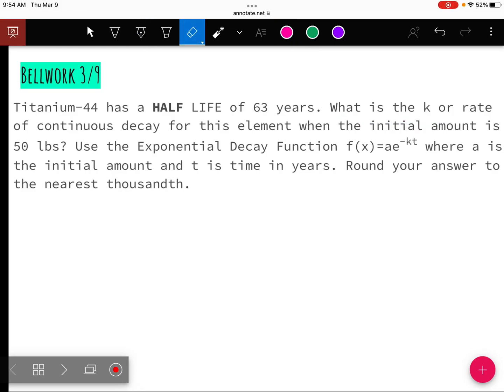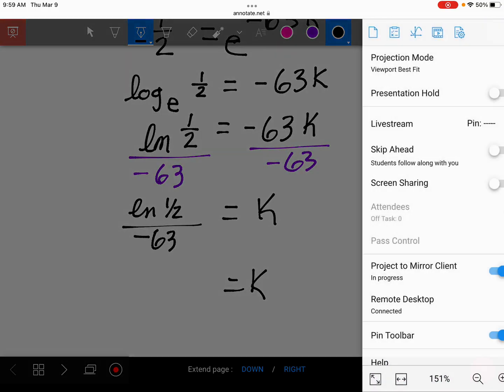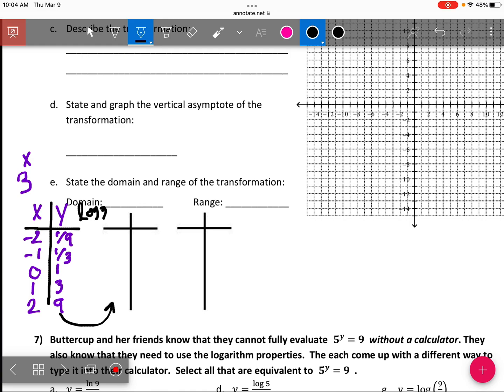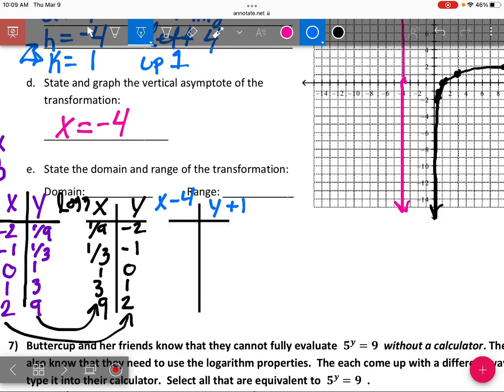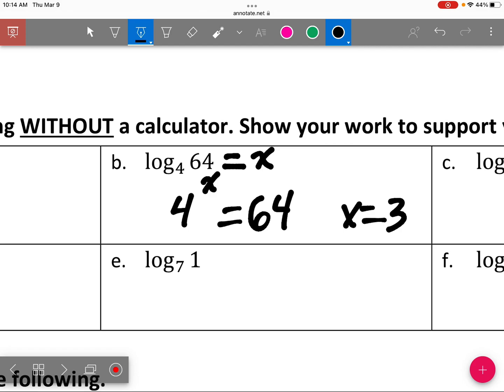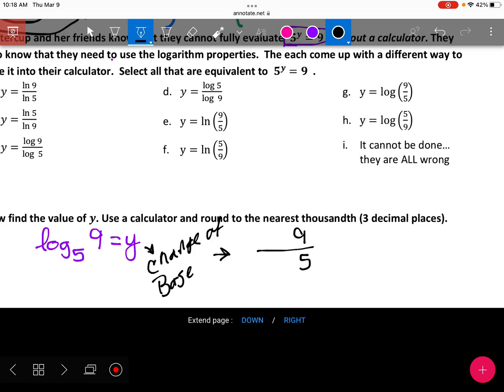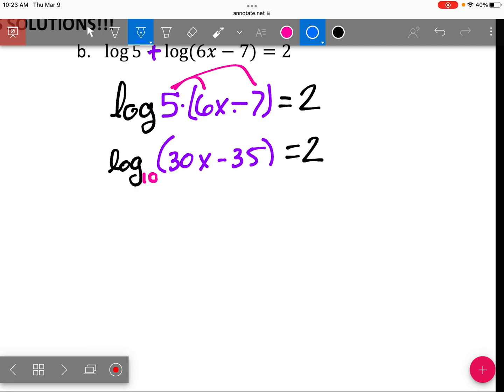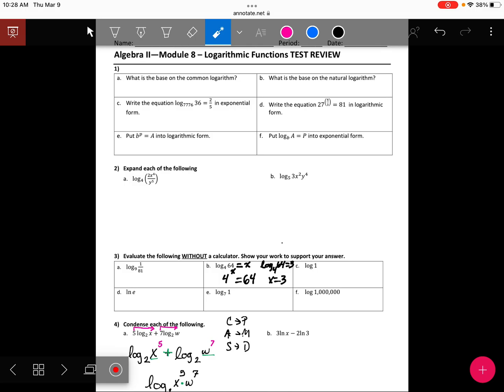March 9, 2023